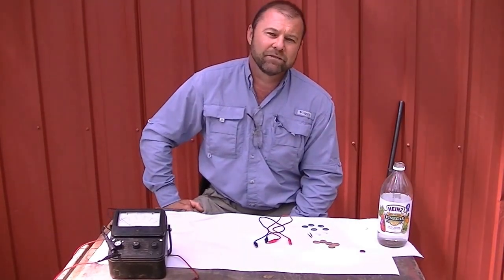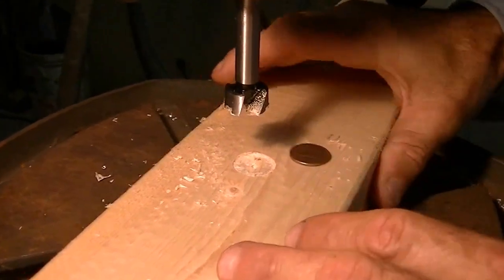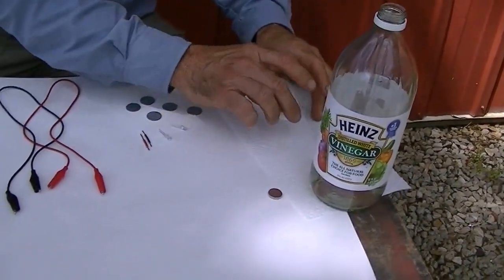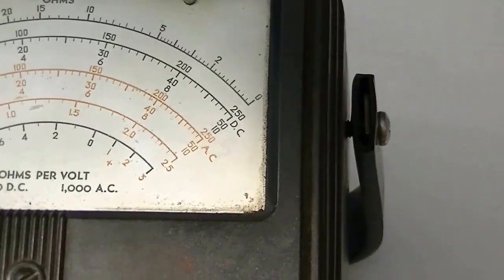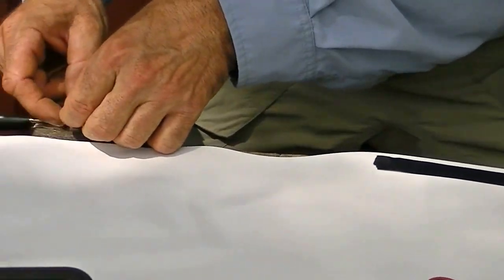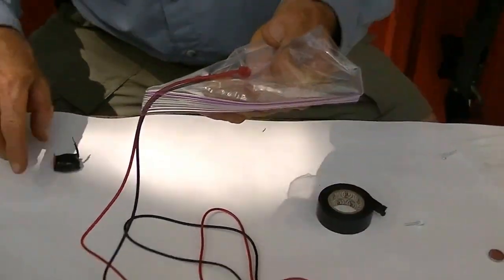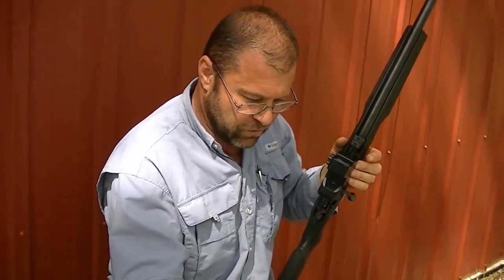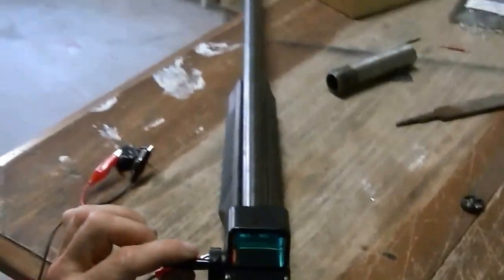Easy scienc project How to make a battery from penny's. Stem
Step by step science project making a 3 volt battery out of 5 pennies. Power a led light or your gun scope in a emergency. As seen on "America Unplugged" episode 5 .